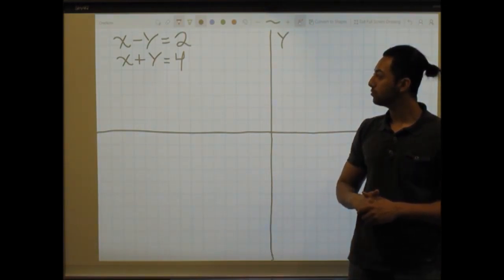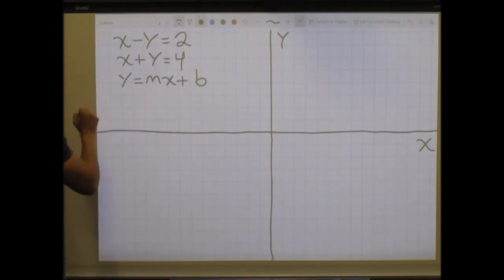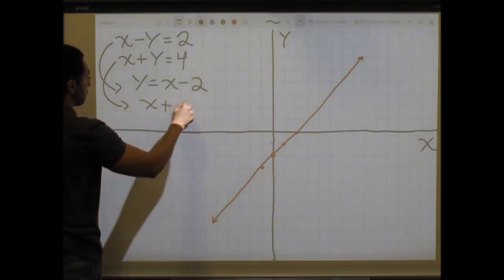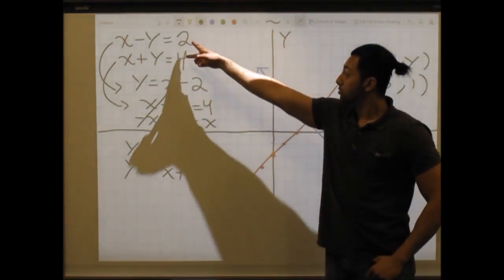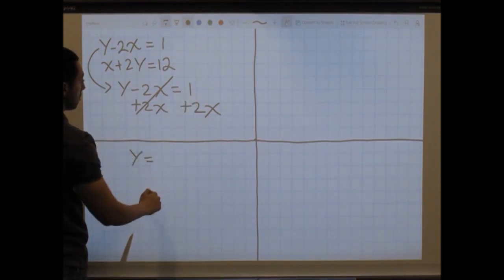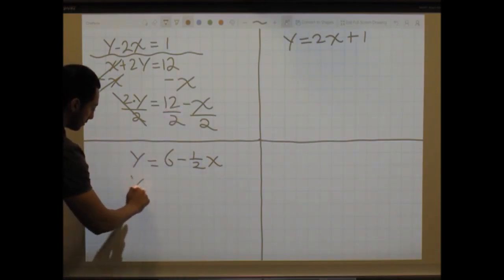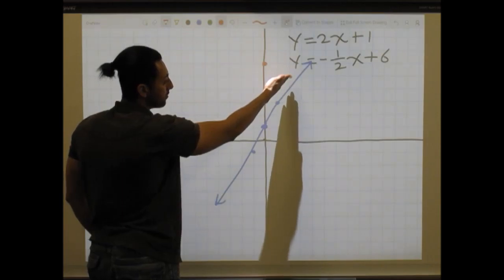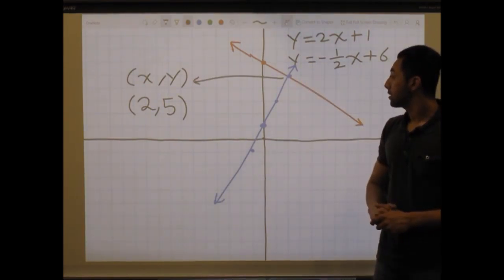Solving Systems by Graphing part 2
by graphing